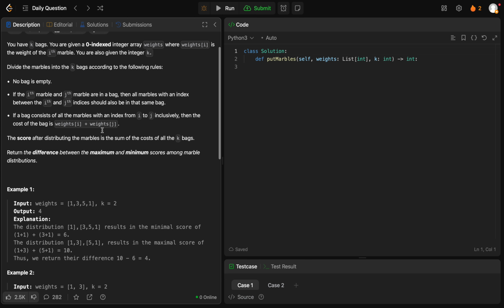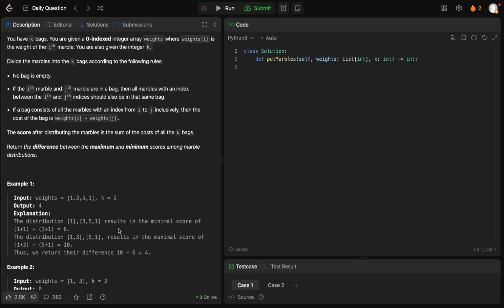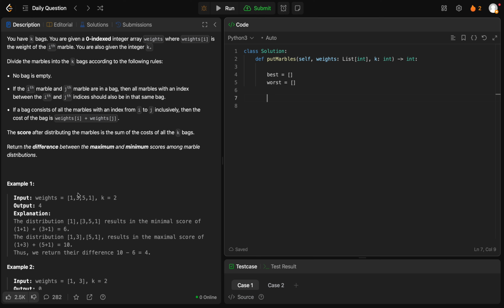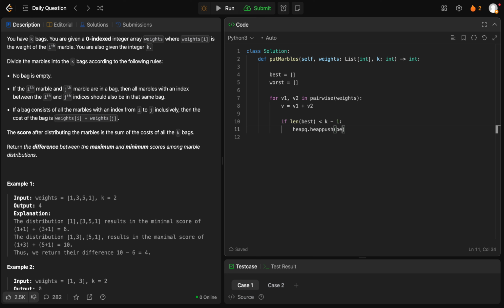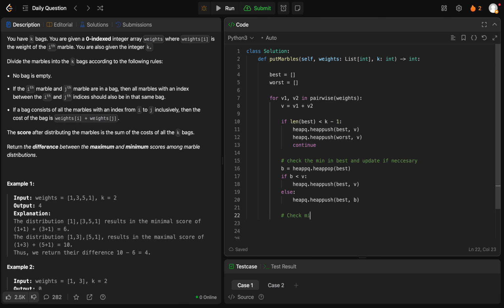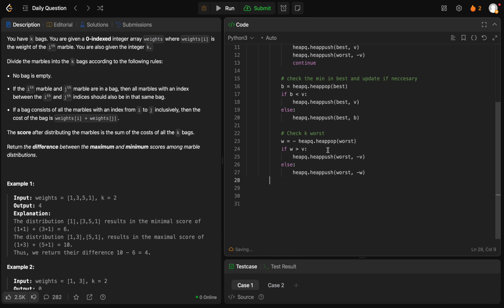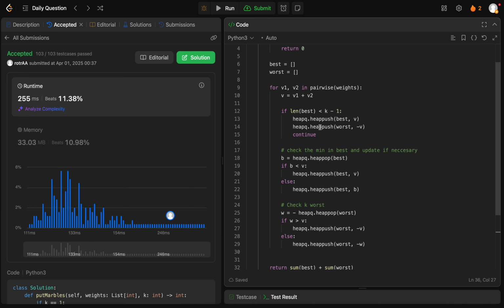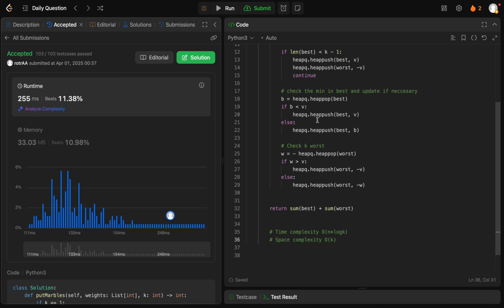Leetcode 2551 - Put Marbles in Bags - Python